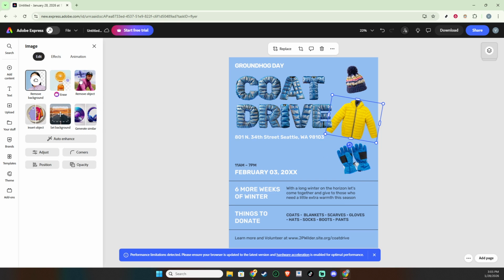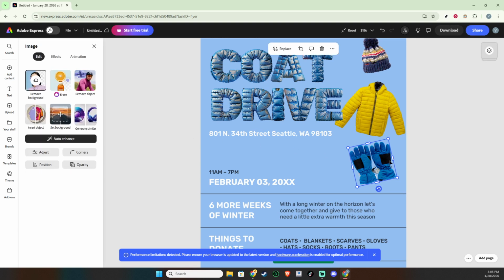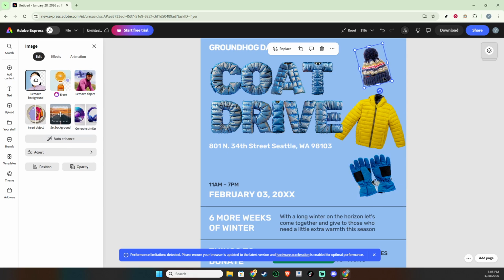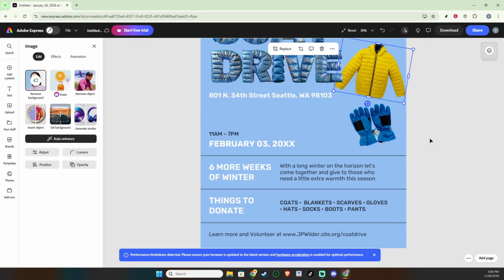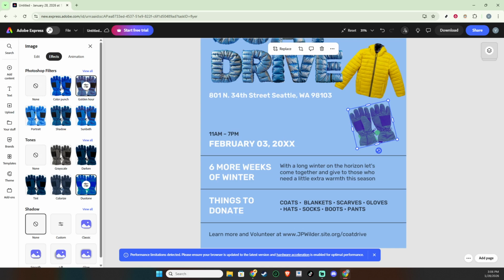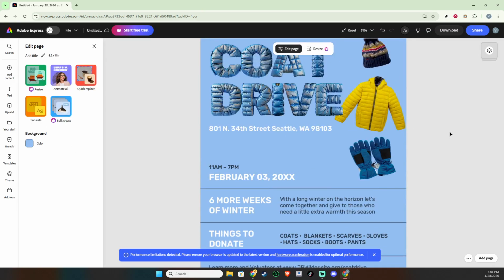How to Enhance Image Quality in Adobe Express [2026 Full Guide]